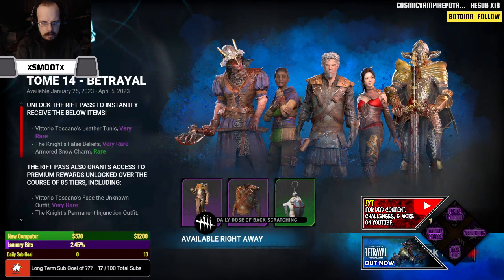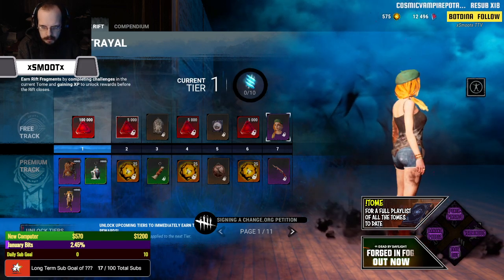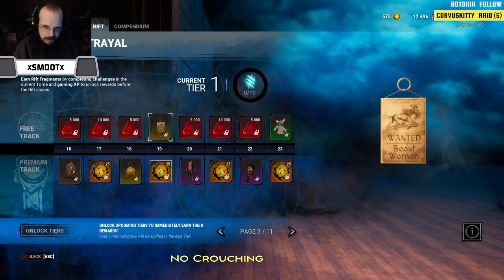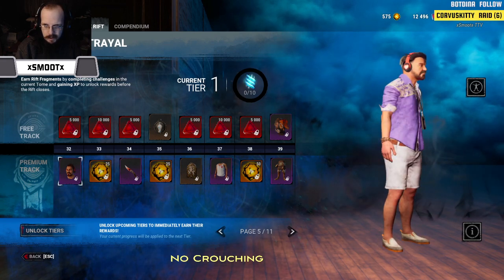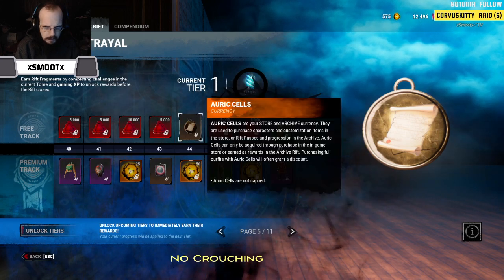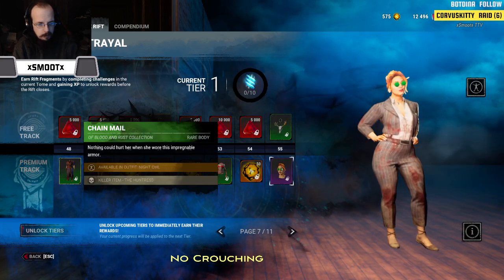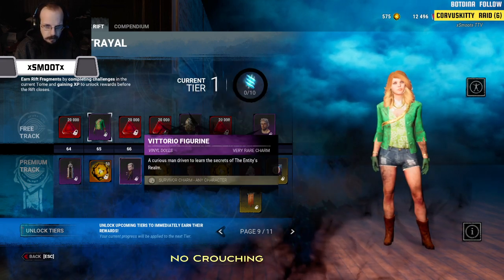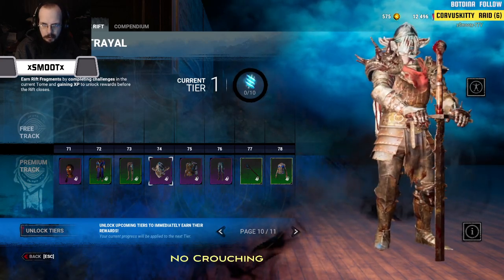DBD - Tome 14 Rift Reactions | 1-25-2023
Back again with another new Tome to dive right into. Here's an overview of all the collectibles this Tome offers. Personally, not a fan of how most of the tchotchkes don't have a flippable or reverse side until you get to Tier 70.

Also, and spoiler alert, the color scheme for the Tier 71-85 is the same as Tome 13's which was nice at the time but a new color pallet alternate would've been much better especially considering Claudette's Braids and Feng's Hair Stick are barely and I mean BARELY noticeable in terms of a color change.

Also also, NO CROUCHING!
More Tome 14 Content - [LINK NOT AVAILABLE YET]